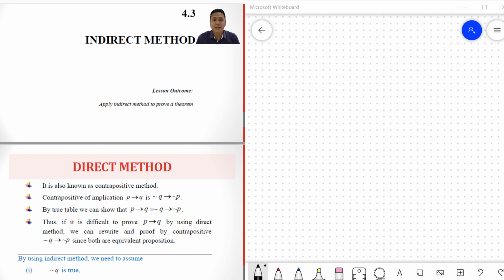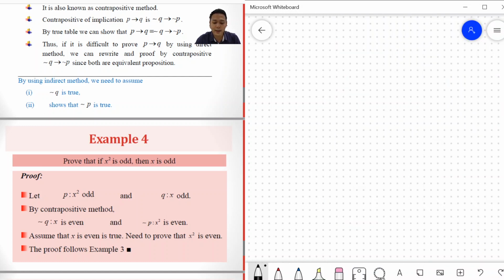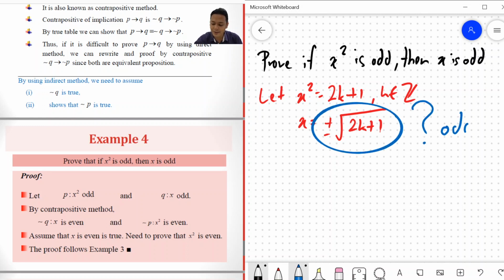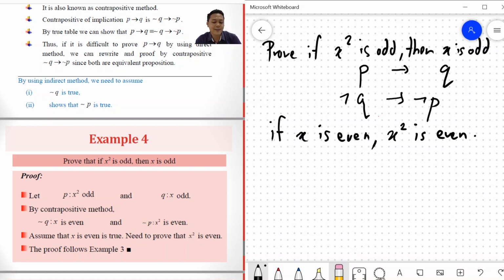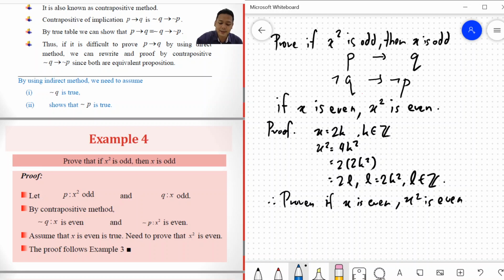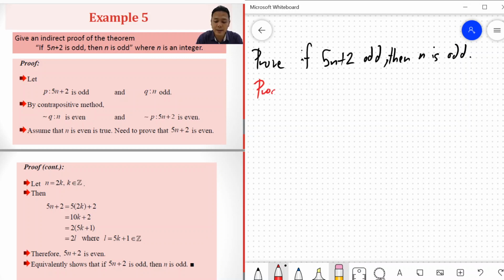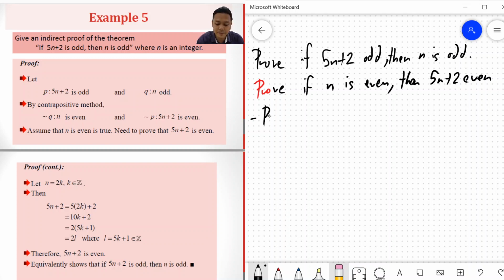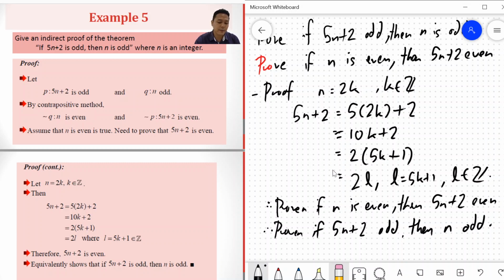DMA 4.2 Indirect Proof